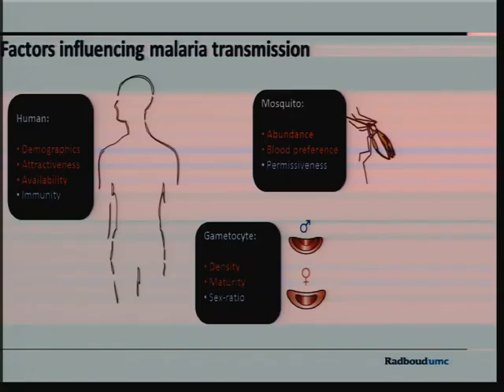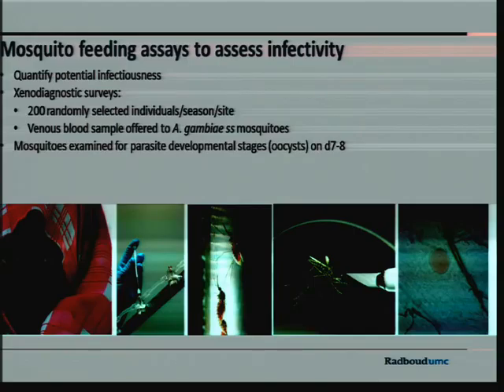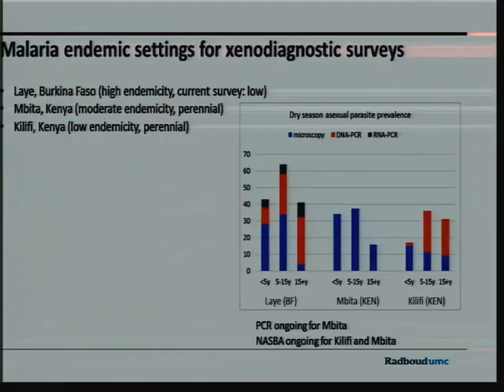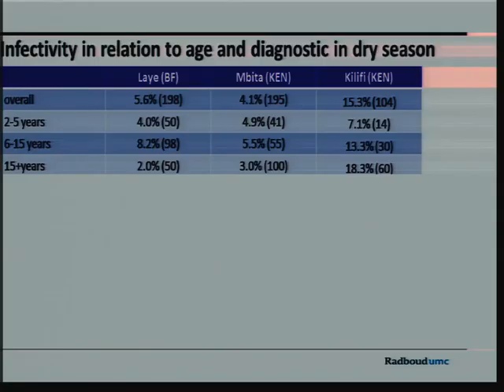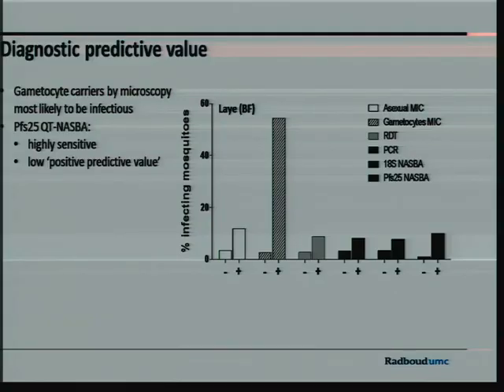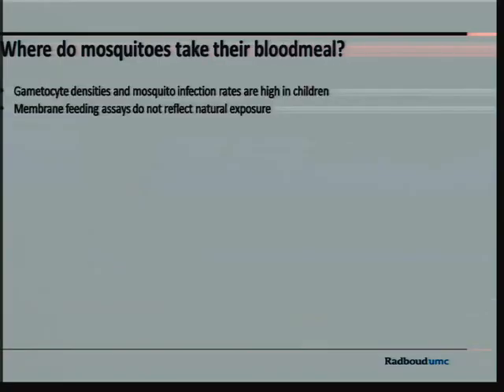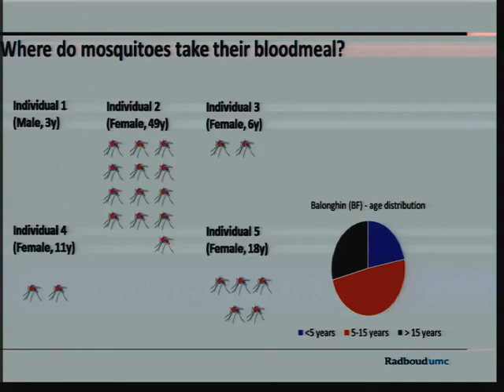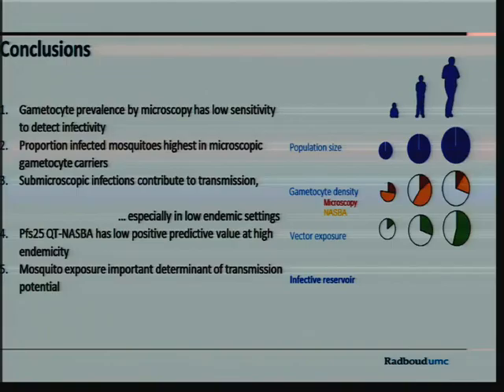ASTMH 2014, webcast, Teun Bousema 'Assessing the human infectious reservoir of malaria' SD DOWNLOA